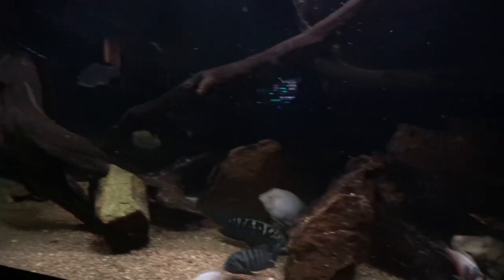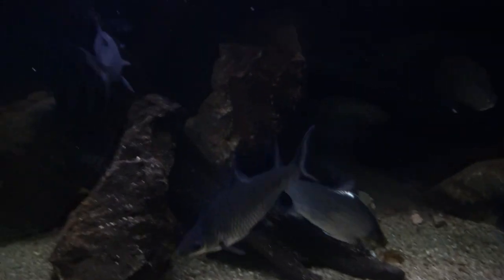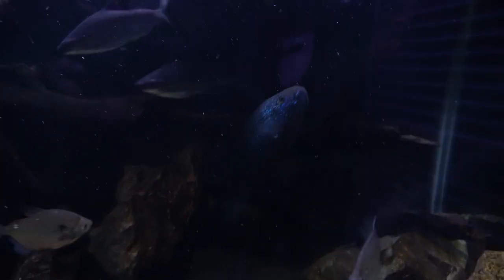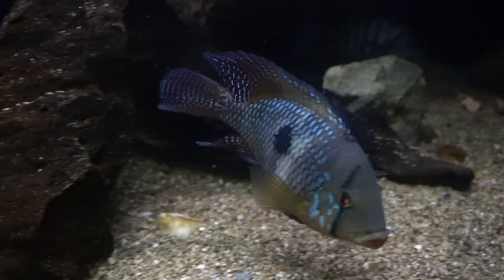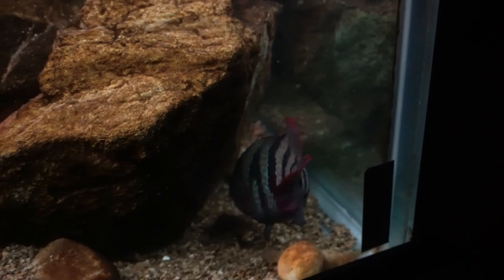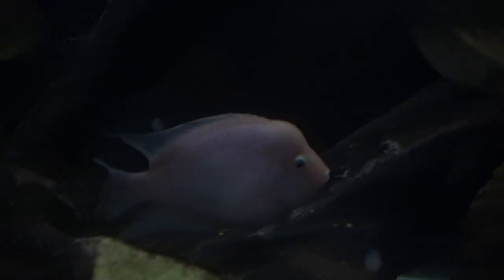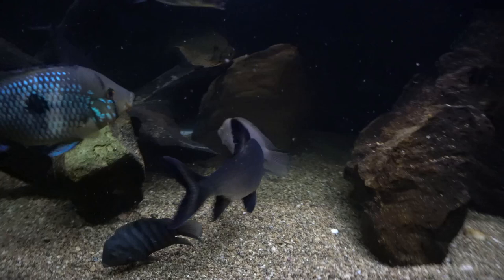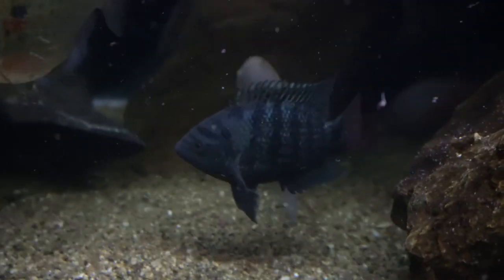Want To Treat Your Fish? Try This...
Aquarium fish enjoy treats just as much as any other pet. Today I feed my fish blood worms, til this day I haven't found a fish that disliked this bloody treat (not real blood).